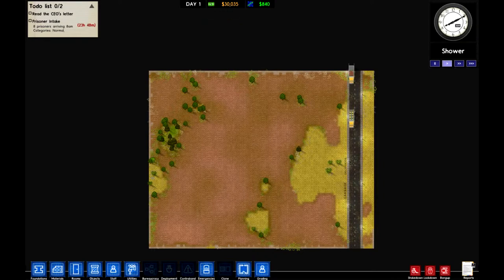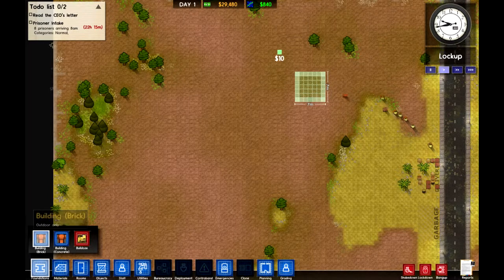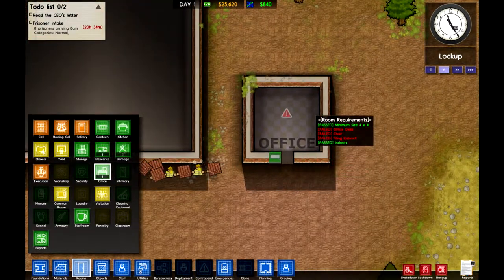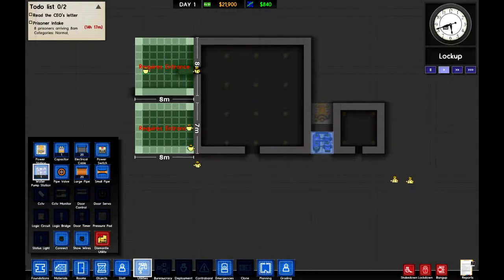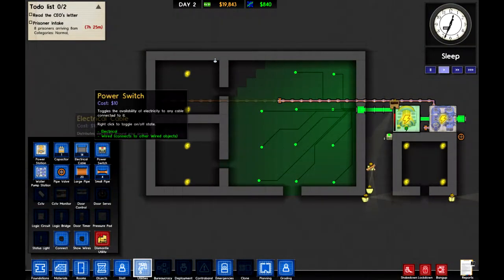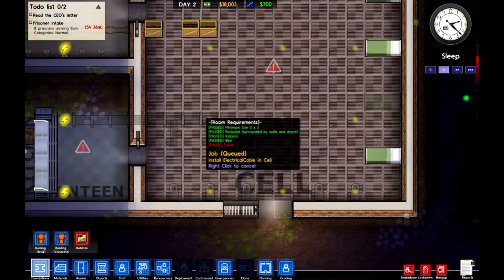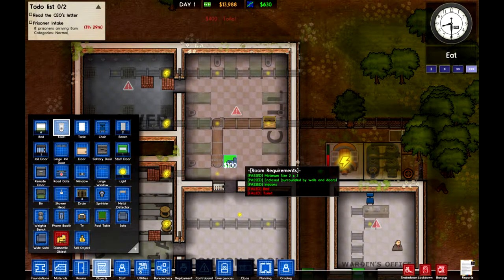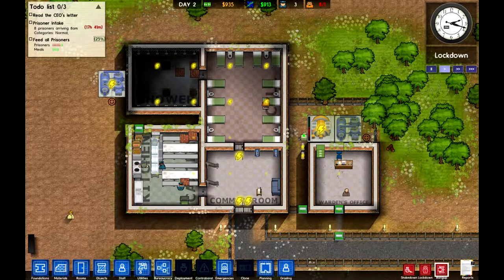THE BESTEST WARDEN IN TOWN - Prison Architect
Prison building is harddddd, but once you get your head around "Prison Architect" it's no where near as stressful as the government make it look!
Prepare for cheap labour, and midnight "splash downs."